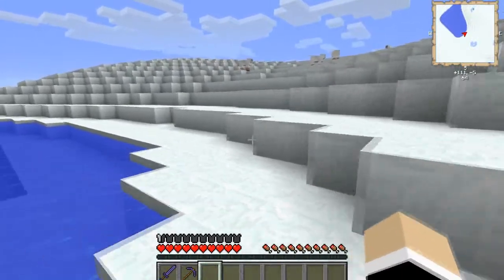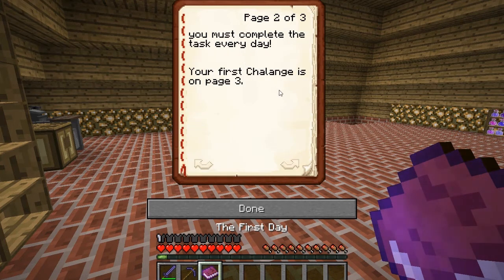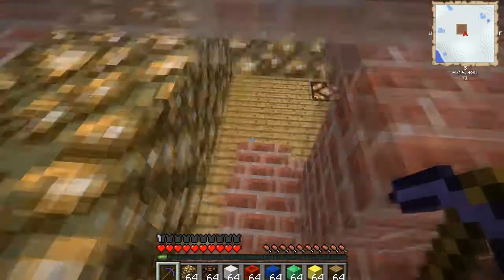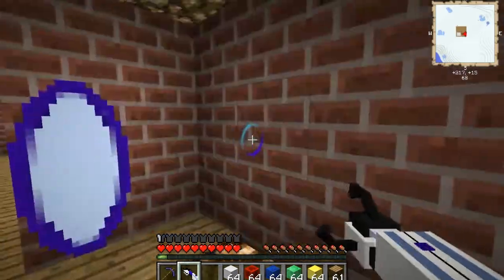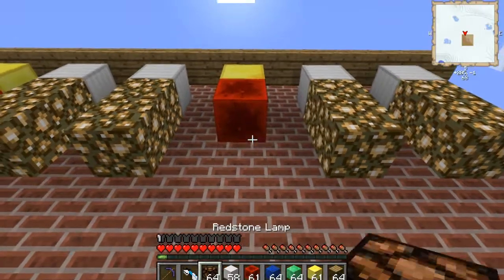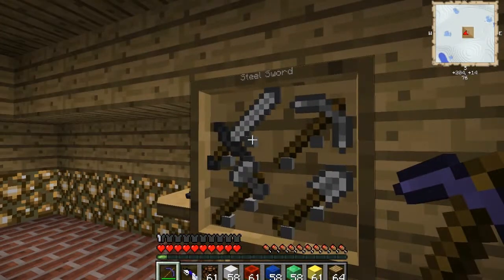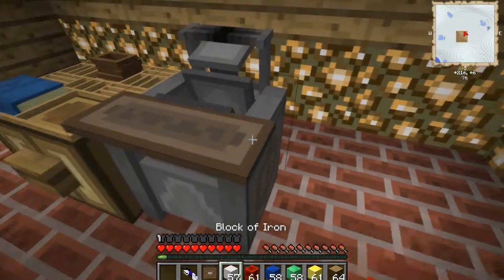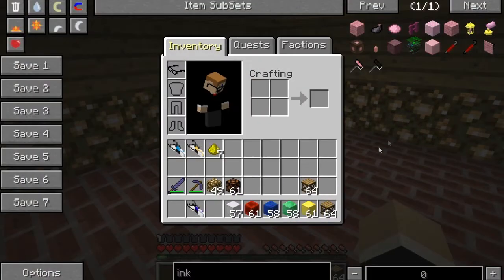Christmas Adventure! - Day 1 - Decorations